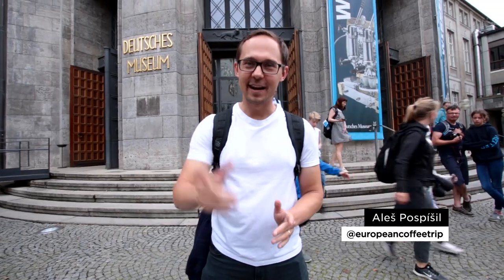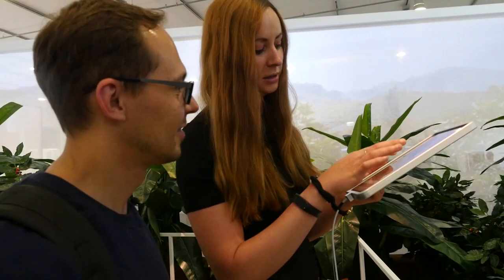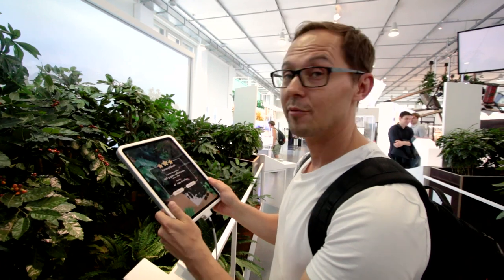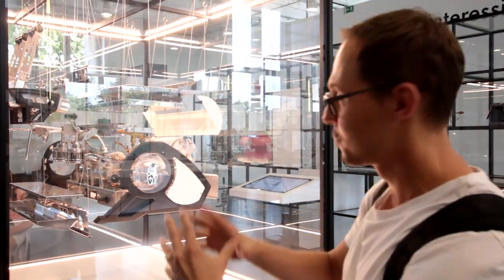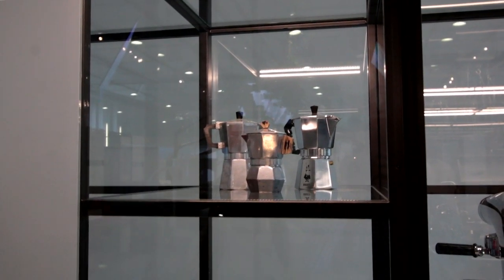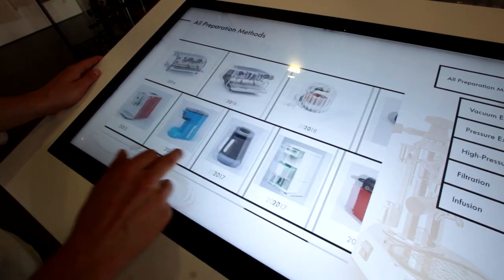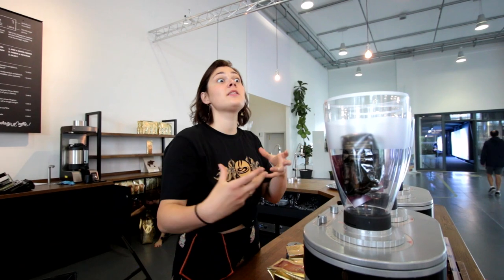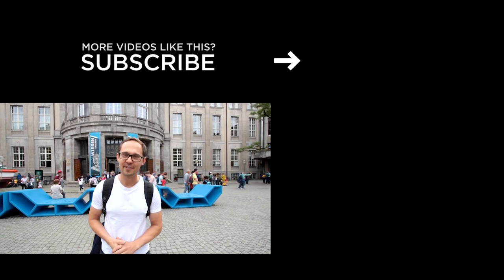Coffee Museum Exhibition in Munich (Coffee History & Vintage Coffee Makers)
We visited the Cosmos Coffee exhibition at the Deutsches Museum in Munich. It is a must-visit attraction for any coffee lover visiting the city. Curator of the exhibition, Sara Marquart, walked us around showing her favourite exhibits.